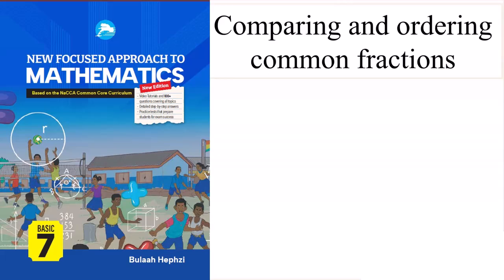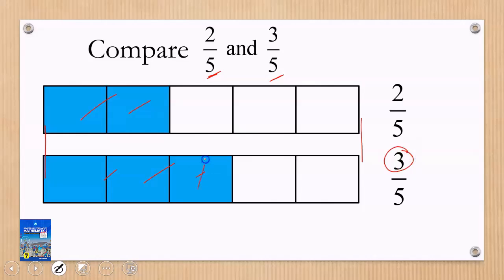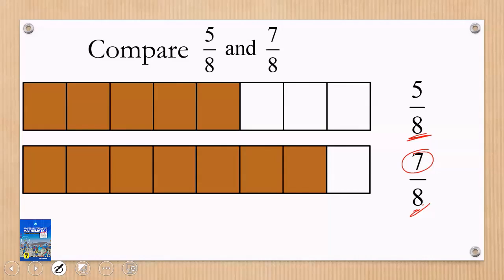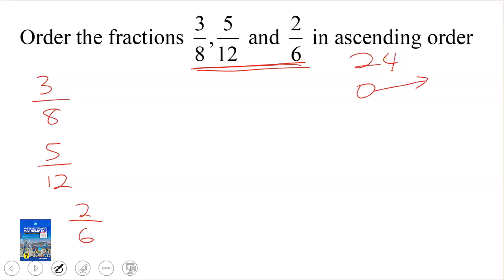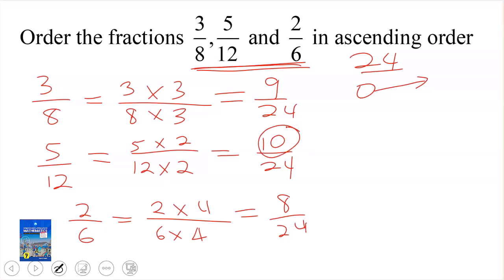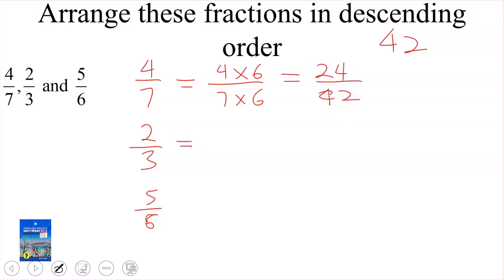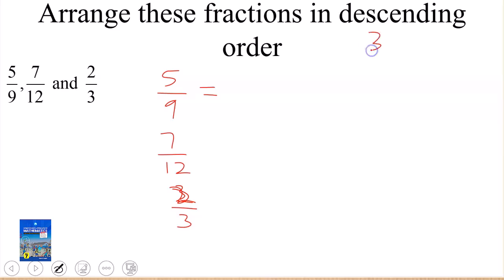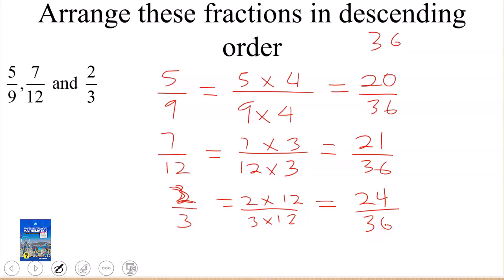Comparing and Order fractions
Welcome to New focused Approach to Mathematics Basic 7 lessons. In this video, you'll master the skill of Comparing and Order fractions with clarity and confidence. This is to help you the JHS learner prepare effectively for your exams. Whether you're a JHS student, teacher, or parent, this step-by-step explanation will boost your confidence and improve your performance in Mathematics.